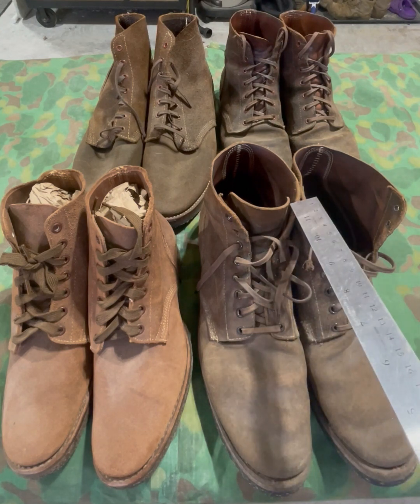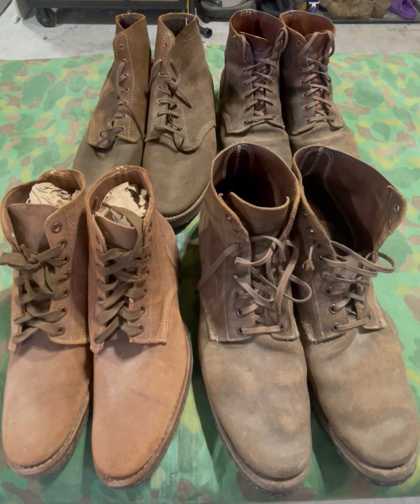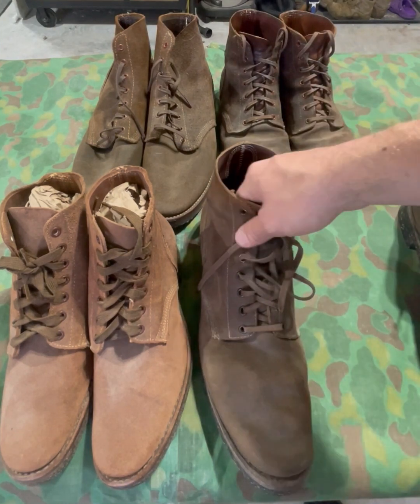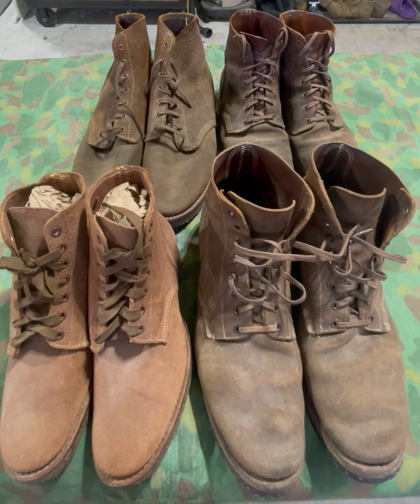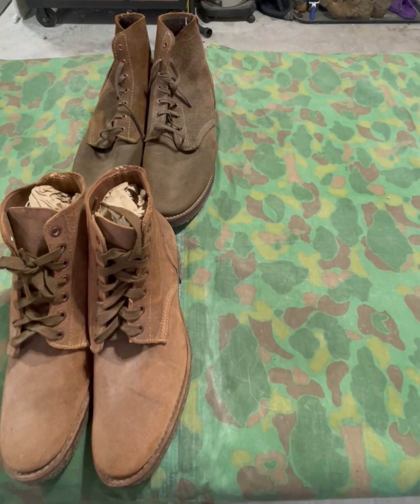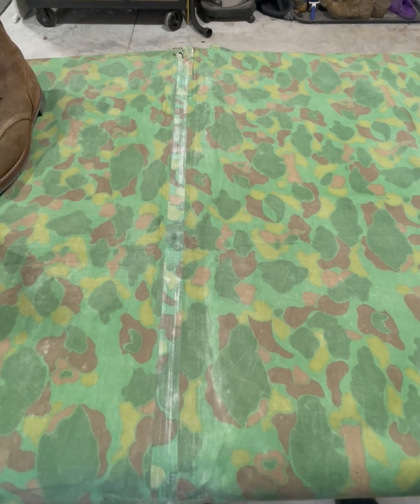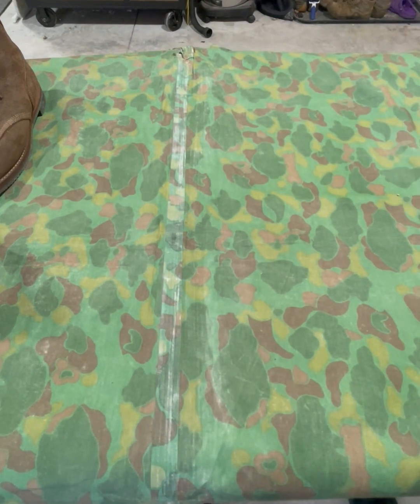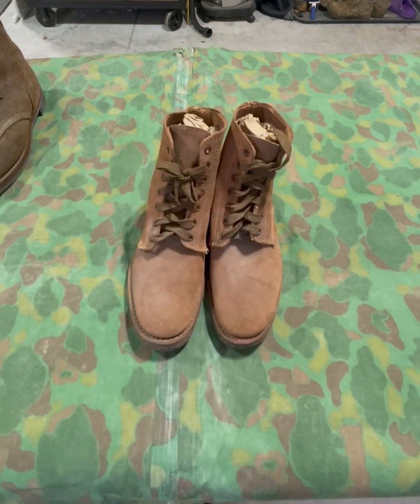USMC field shoes (Boondockers)